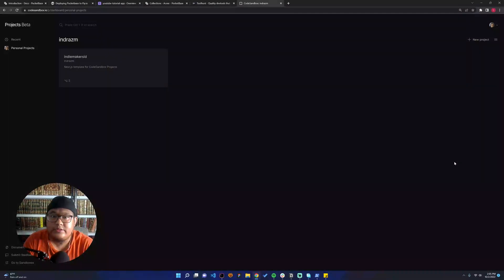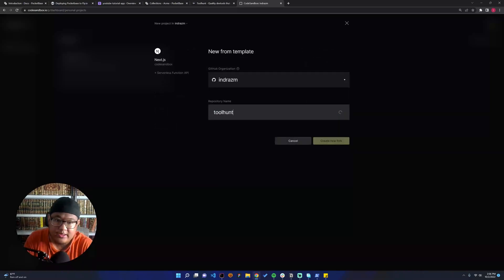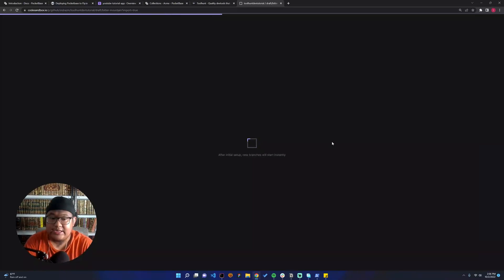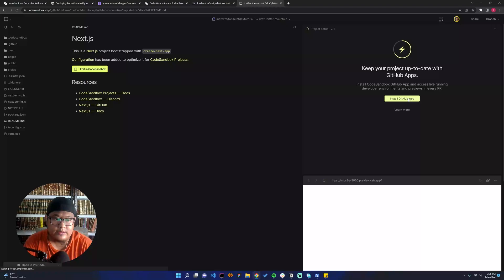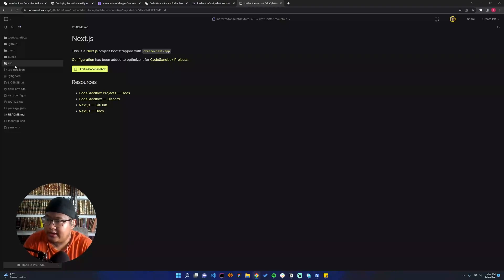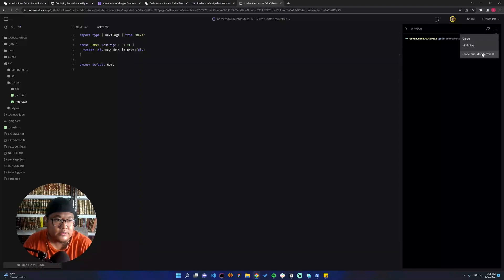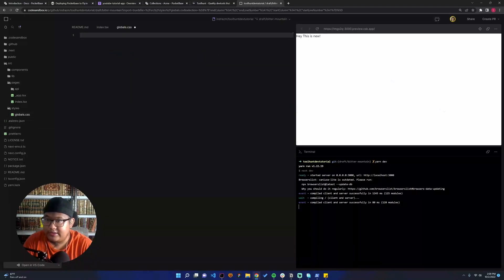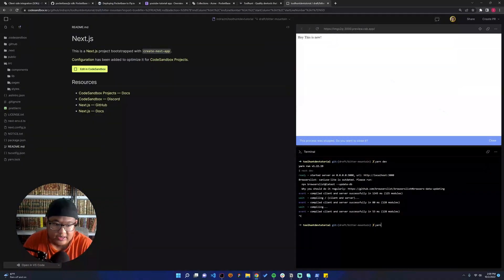4. Building and Deploy App with NextJs and PocketBase - PocketBase API with NextJS mp4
This is series of tutorial how to build app with NextJS and a new comer open source backend tool called PocketBase. Its lightweight tool and super easy to use.

I have see no one create pocketbase tutorial, i think because it's still very early, but i love the tool already :).

PocketBase : pocketbase.io

Deployment Document :
indrazm.notion.site/Deploying-Pocketbase-to-Fly-io-08fa22f74e504180b77e6b36cc6f5f2b